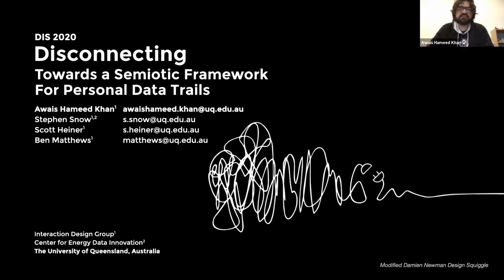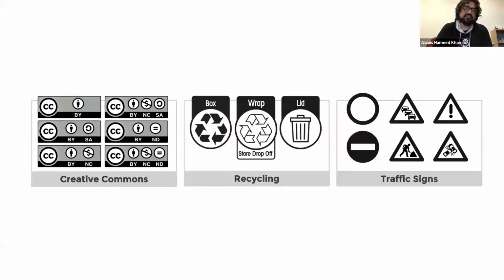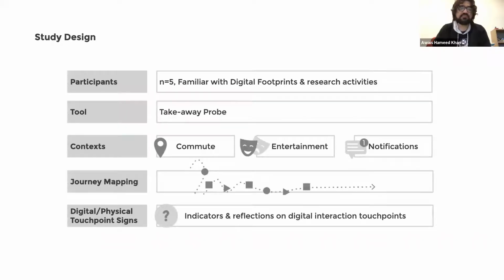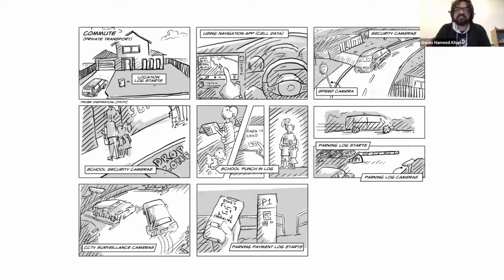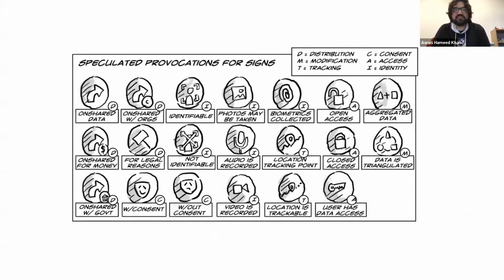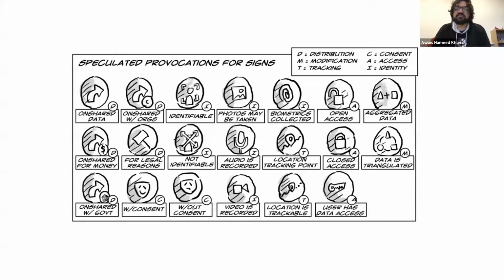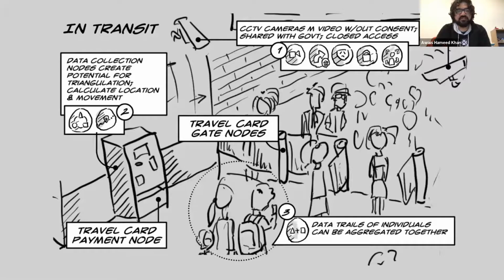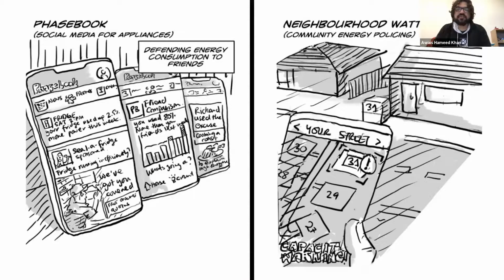Disconnecting: Towards a Semiotic Framework for Personal Data Trails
Awais Hameed Khan; Stephen Snow; Scott Heiner; Ben Matthews

Session: Crafting and curating personal data

Abstract
Data collection from users’ interactions with ubiquitous computing is a wicked problem for design. Despite legislation increasingly requiring “informed” consent, the apathy born from a constant bombardment of consent notifications means many users remain largely uninformed about the collection, manipulation and dissemination of their personal information. This pictorial provides a visual argument for (1) engaging users with whole data trails, which may yield greater benefit than the optimisation of individual notifications, and (2) how a whole data trail perspective may be valuable in the development of semiotic conventions for acquainting users with emergent (future) data trails. We explore existing semiotics as signposts informing individual decisions, report from a design activity where participants mapped out their daily personal data trails. Using these as inspiration we explore how to engage users with new or emergent data trails and how this whole-of-data trail perspective may be valuable for the design of semiotic conventions.

ACM conference on Designing Interactive Systems Pictorials